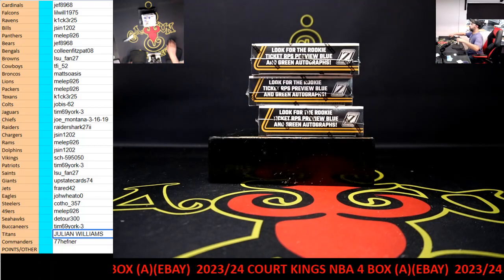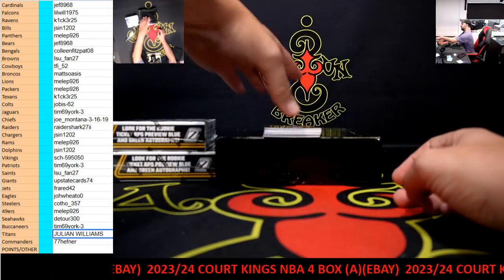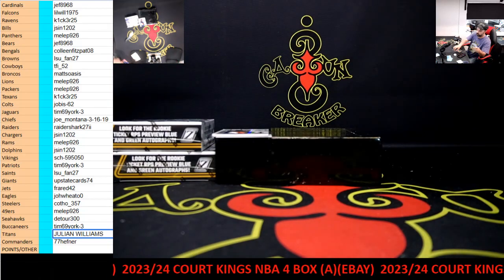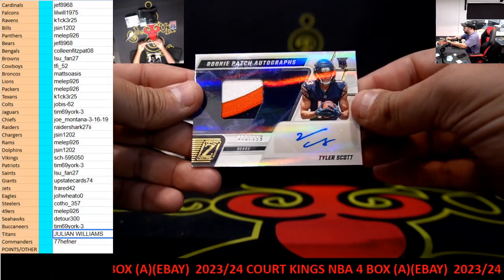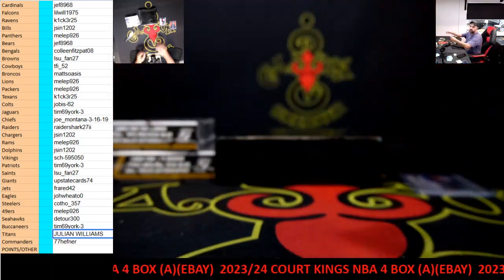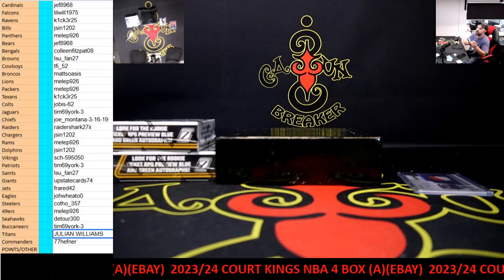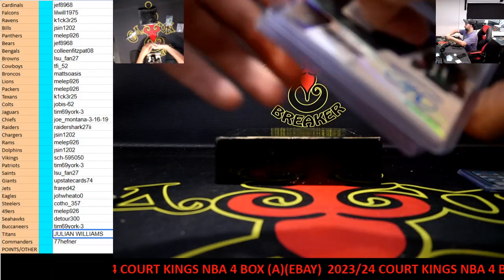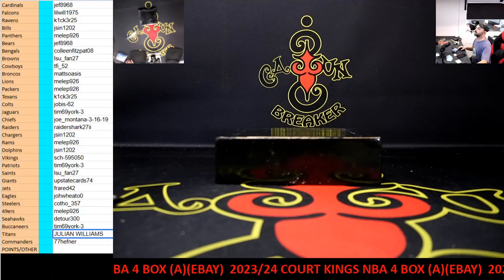CAJUNBREAKER 2023 ZENNITH NFL 3 BOX (EBAY)(A) 3-29-2024